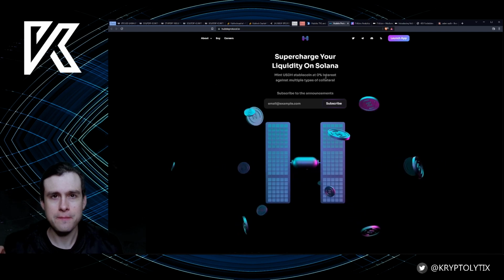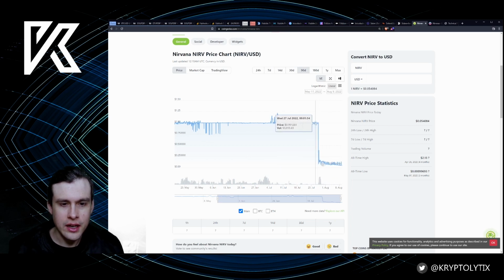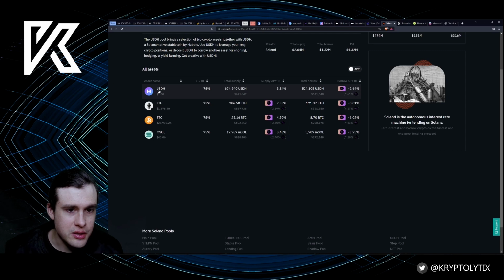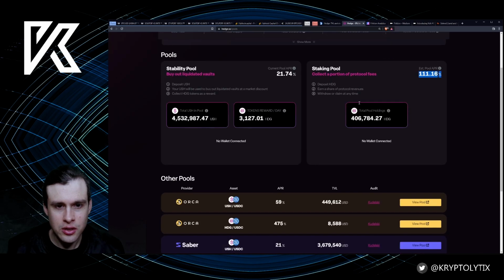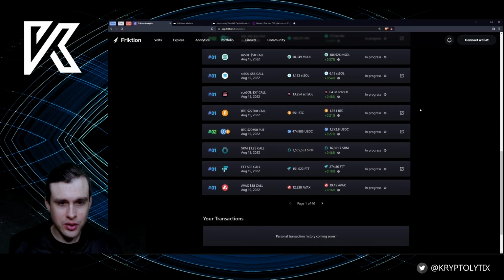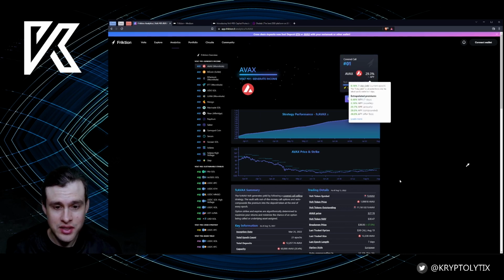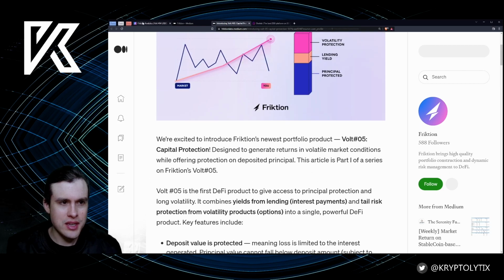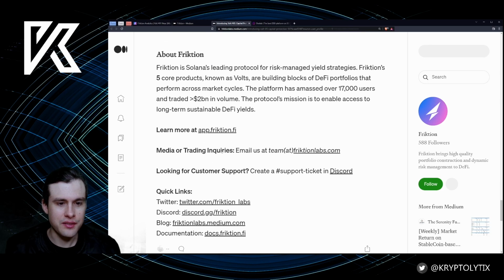Crazy Yields on Stablecoins Near and AVAX in Solana DeFi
In this video I cover a couple of collateral backed stablecoins Hubble and Hegde in the Solana ecosystem churning out decent yield at the moment and deep dive into Friktion's new Volt 5 that promises to give yield on SOL and USDC protecting the principle deposit.

Remember, Options premiums, which is how Friktion generates Yield in it's Volt 1, are a great contender in the real-yield narrative as yield is payed into the token you are steaking in the volt and it auto-compounds weekly.

Friktion Volt 1 is safest in a Crab and Bear market, chances of a loss increase in the bull market when prices are mooning.

Music, Digital Art and Sound Effect: Kryptolytix

0:00 - Intro
2:12 - Hubble Info
3:40 - How it Maintains its Peg
6:07 - Latest Solana Stablecoin Hack NIRV
8:10 - How it works
11:51 - Where to earn yield on it
14:52 - Hubble TVL
16:36 - Hedge Info and Yield Opportunities
19:18 - Concentrated liquidity
21:04 - Adoption so far in the Solana Ecosystem
22:57 - Friktion latest volt updates
24:00 - What are options
26:04 - How does friktion work
27:55 - Huge Avax Yield
28:45 - Near Yield new Volt
30:22 - Crab Strategy Volt
33:02 - Volt 5 Capital Protection Yield Generation
36:24 - Don't use cash secured puts in a bear market
37:30 - Wrapping things up
39:22 - Outro